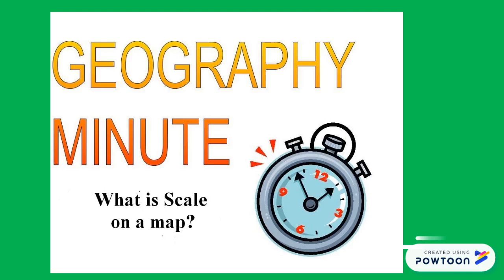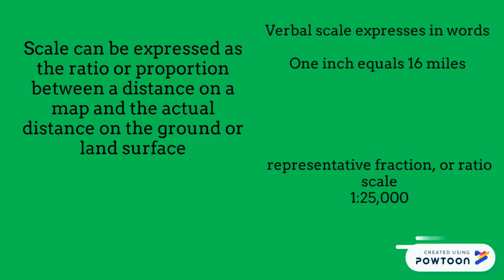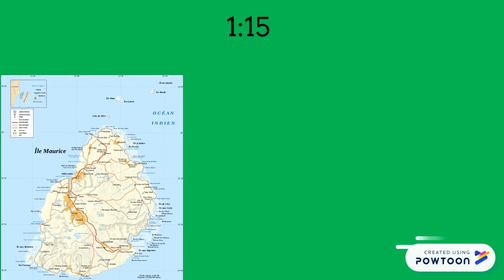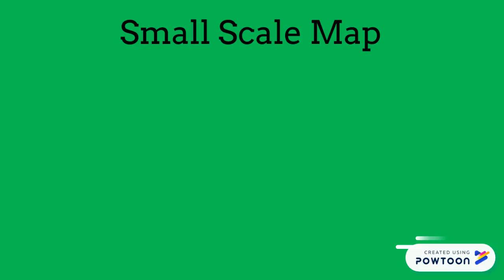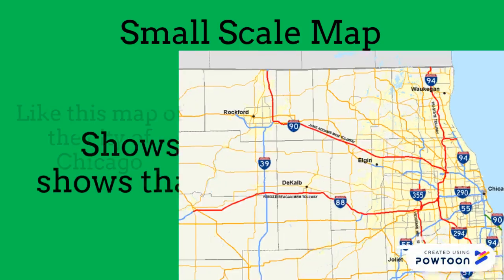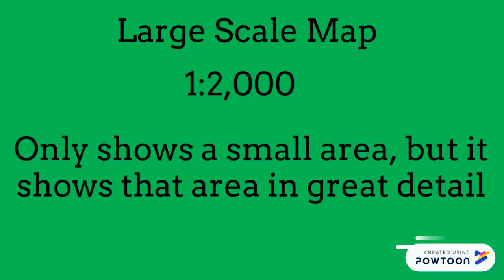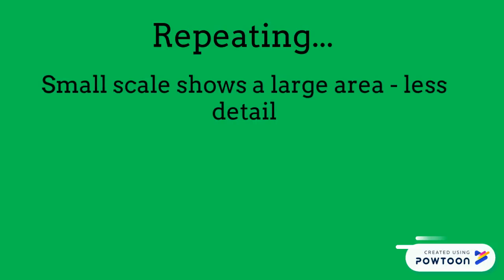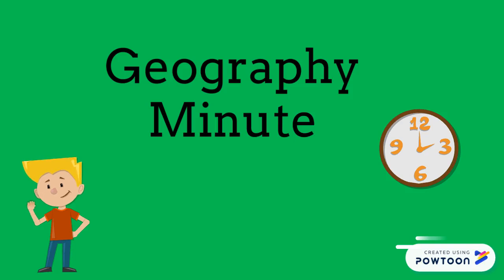What is the difference between a Large scale and Small scale map?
One problem is when you speak of large and small scale maps, SO- What is the difference between a Large scale and Small scale map?